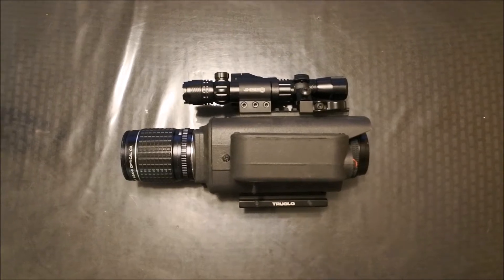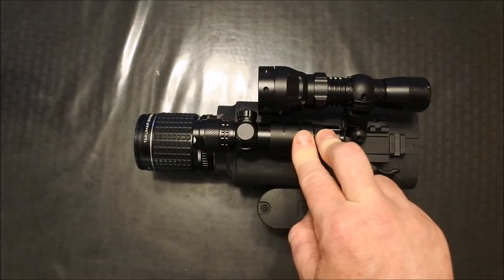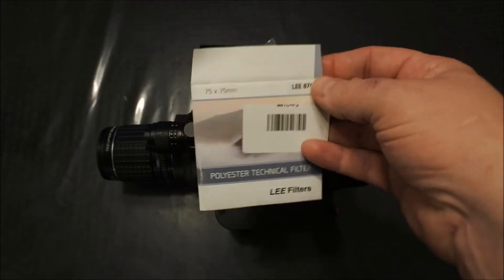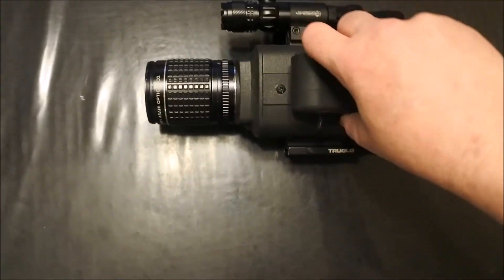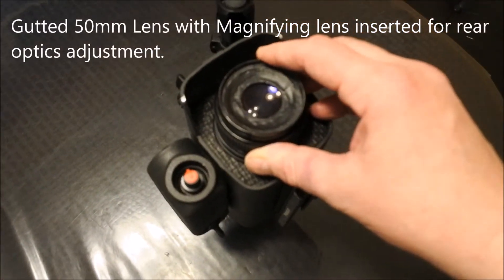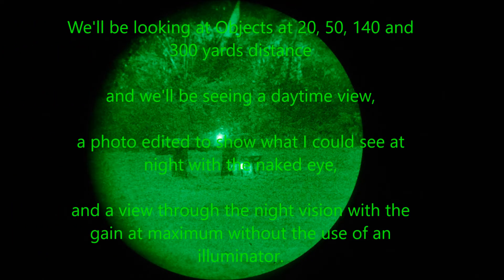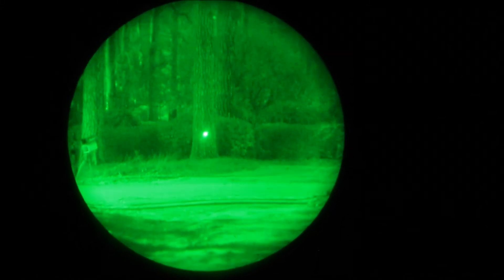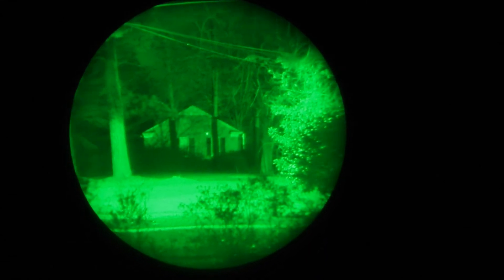Gen 2 DIY Night Vision Scope Review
This video is a quick review of a DIY Gen 2 Night Vision Scope with IR Laser Sight based on an MX-9644 Image Tube (same tube as the US military PVS-4)